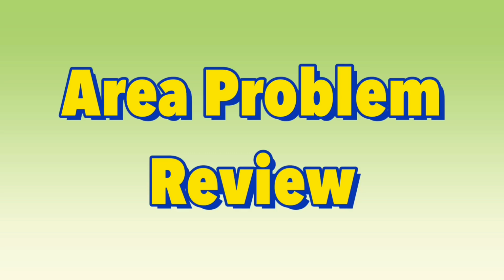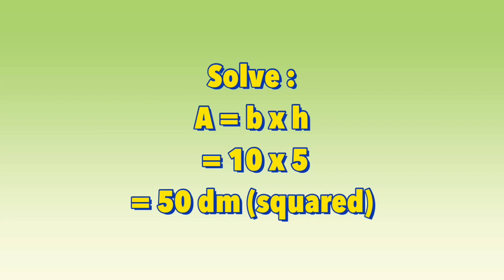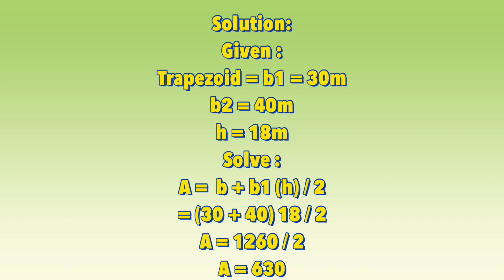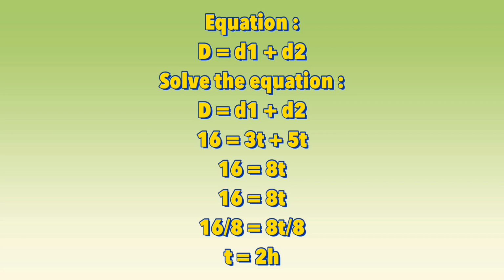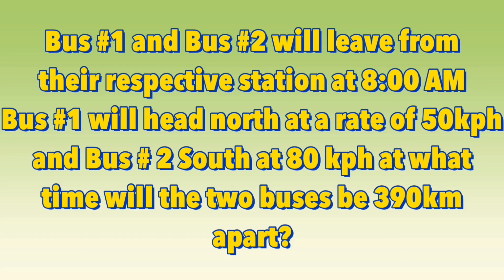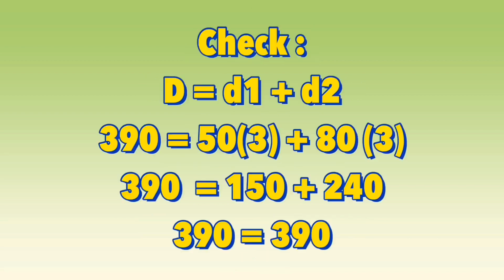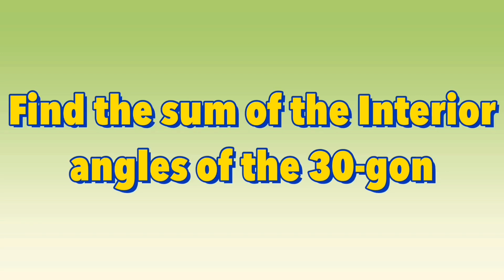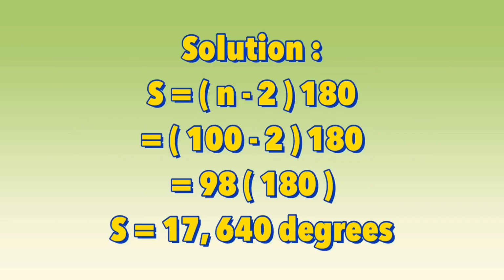HOW TO SOLVE AGE AND DISTANCE PROBLEM | GRADE 7 | Teacher AL